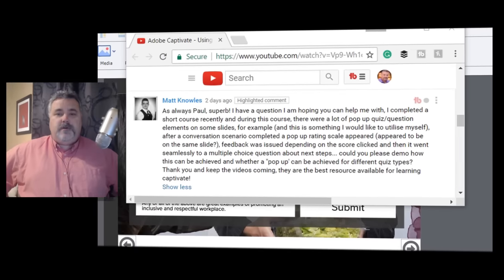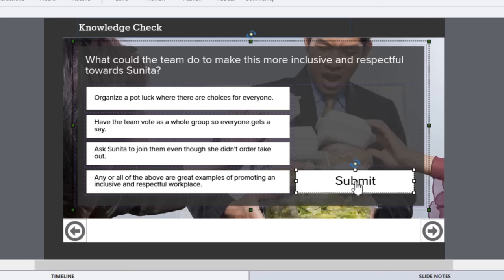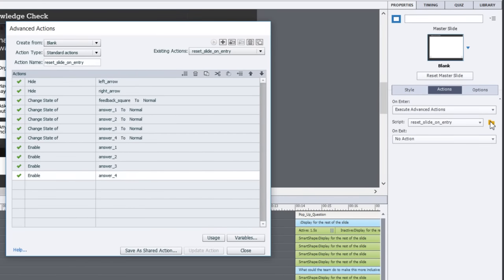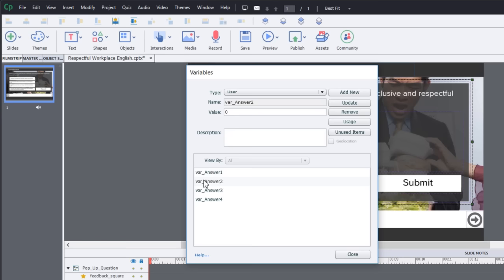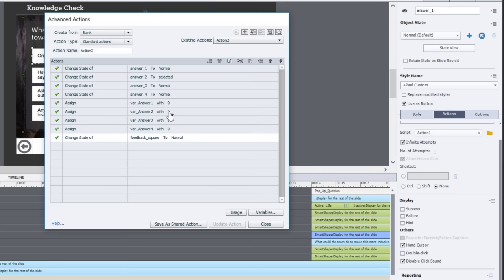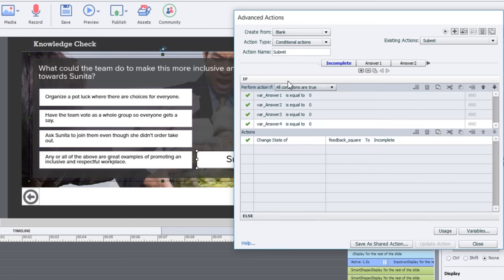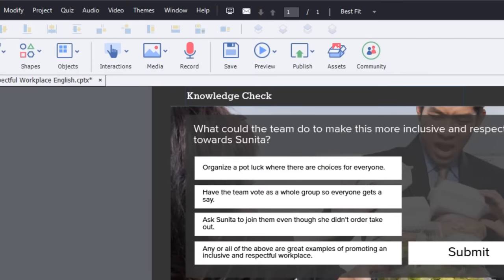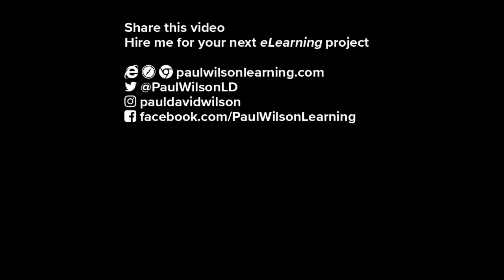Create a Pop Up Mini Knowledge Check in Adobe Captivate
In this Adobe Captivate video tutorial, I will show you how to create a pop-up mini-survey, multiple-choice single answer, multiple-choice multi-answer, true-false type question This can be a great way to have mini knowledge checks without interrupting the flow of training.